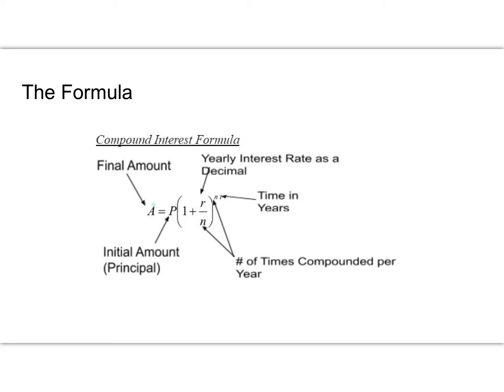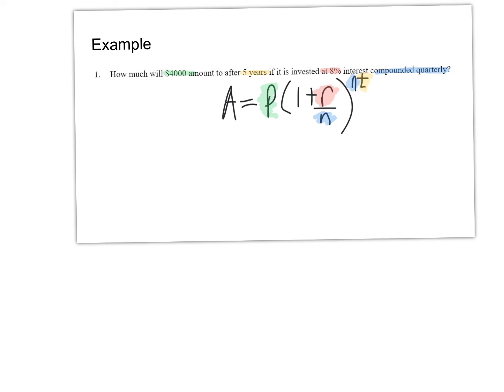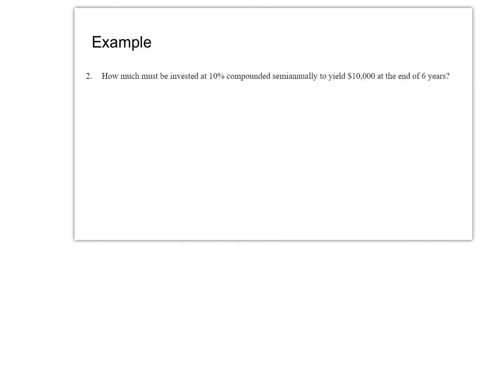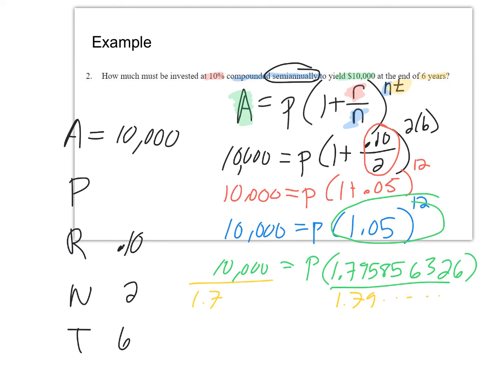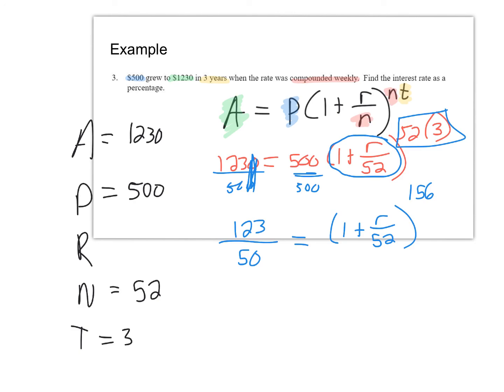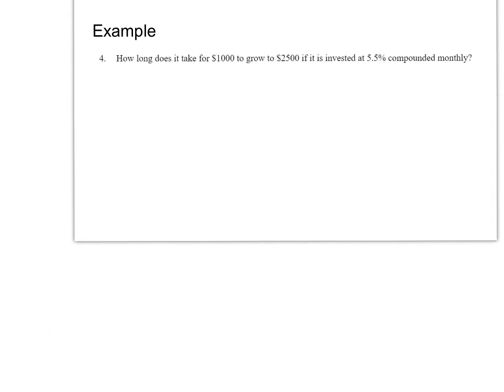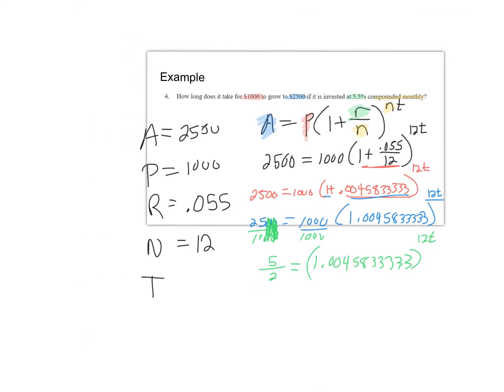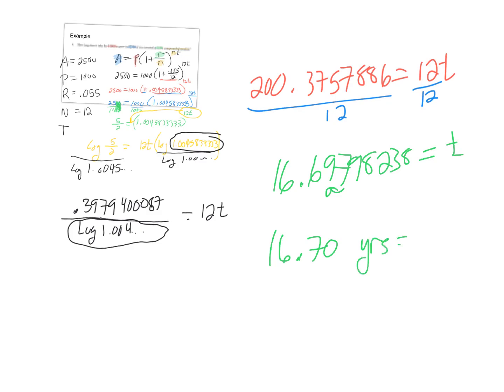Compound interest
This video uses the compounding interest formula to solve for principle, ending amount, rate, and time